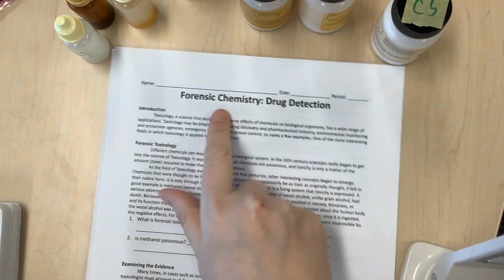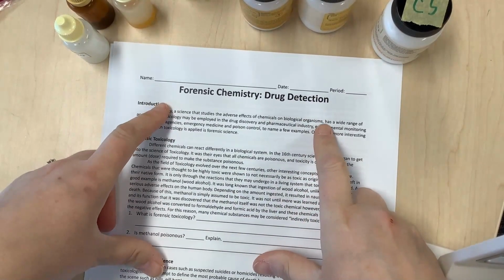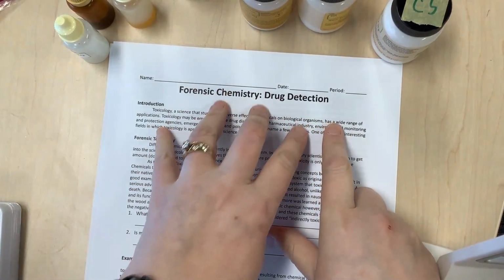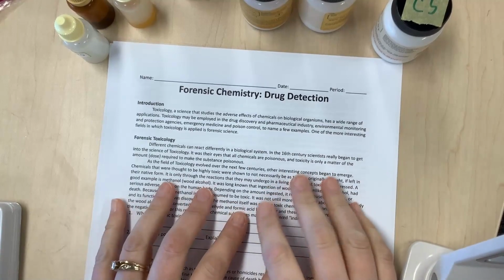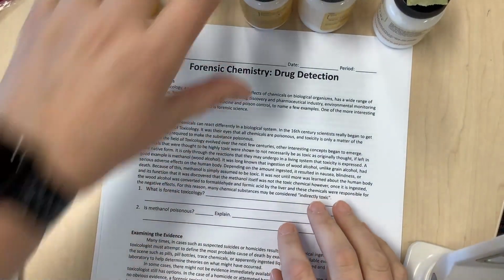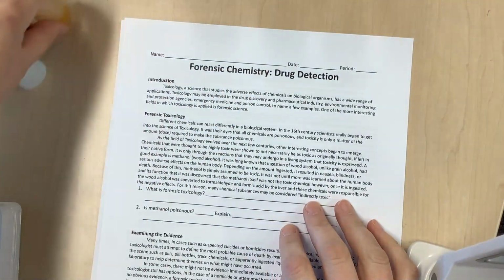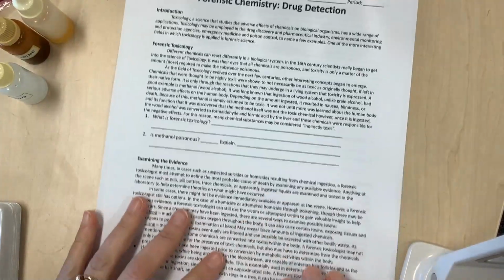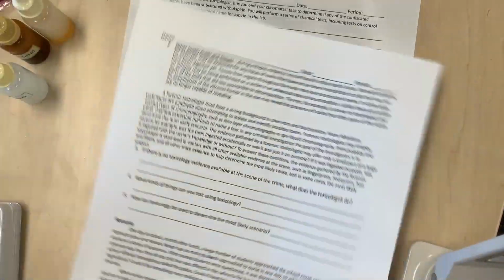Forensic Chemistry Drug Detection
This is a short How To video for our Forensic Toxicology Drug Detection Lab.